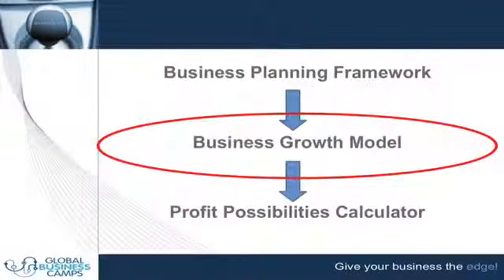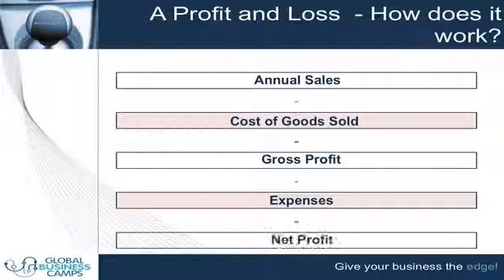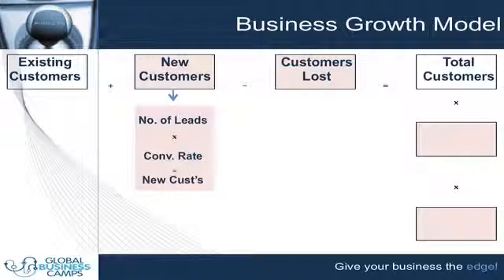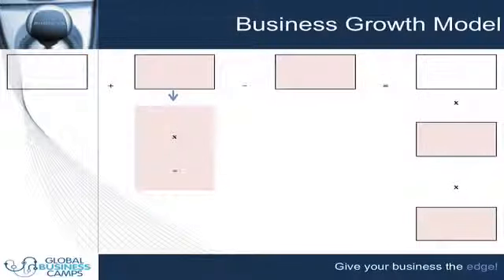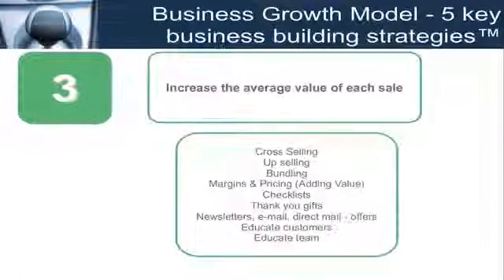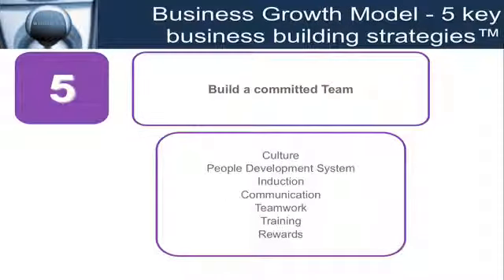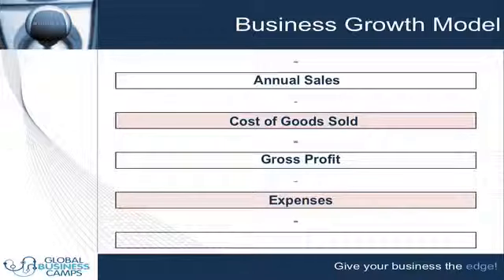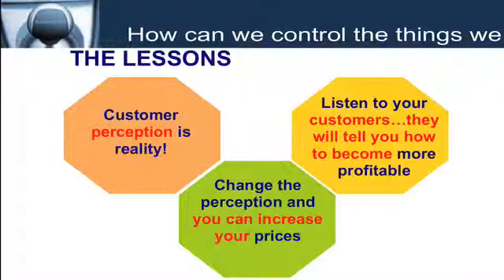Global Business Camps - Business Growth Model